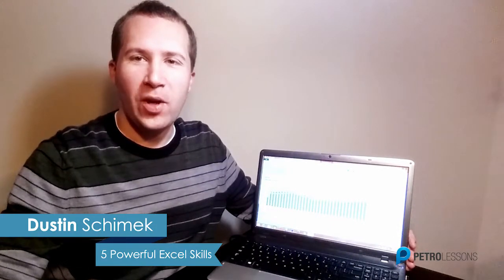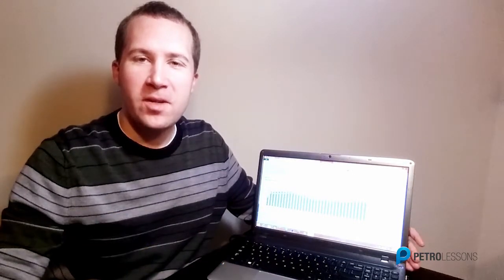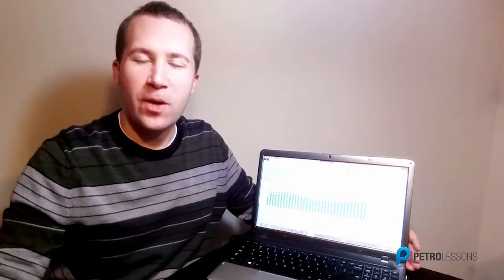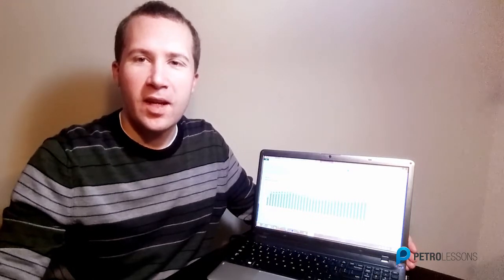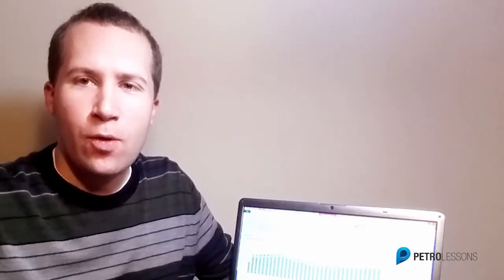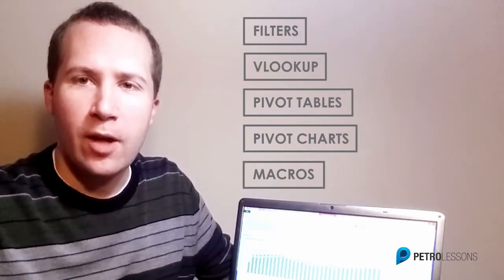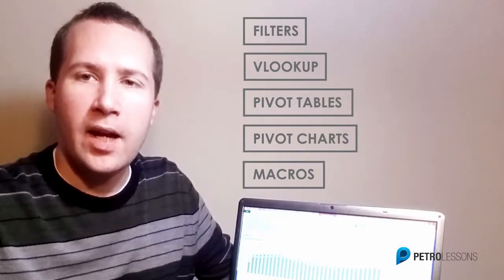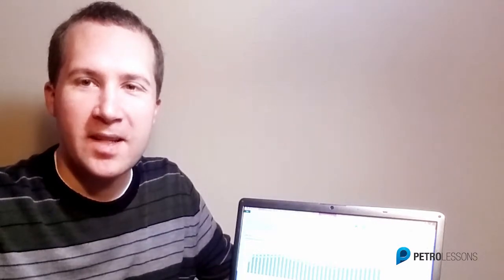These 5 Excel Skills will impress your boss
- FILTERS - To navigate and view your information more effectively.
- VLOOKUP - To quickly pull info from one list to another.
- PIVOT TABLES - To instantly summarize a set of information.
- PIVOT CHARTS - To instant chart out the summary from a Pivot Table!
- MACROS - To automate recurring tasks in Excel.